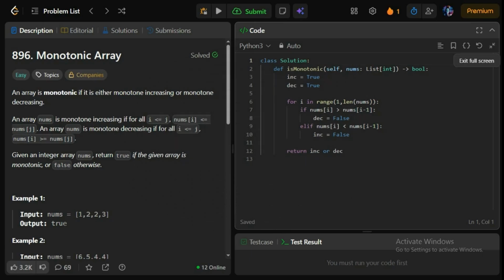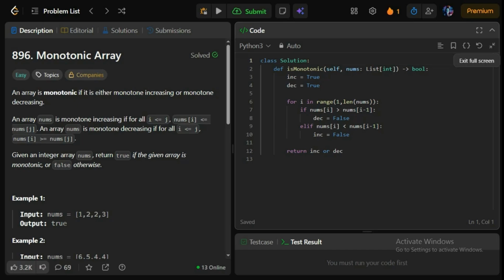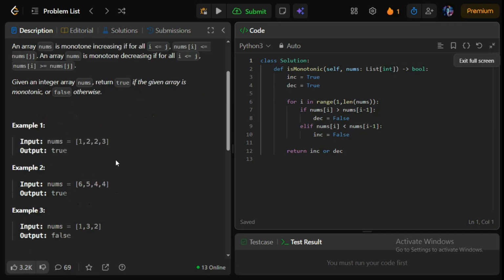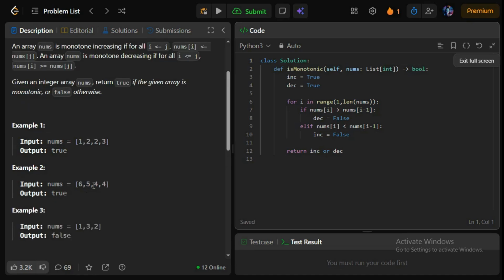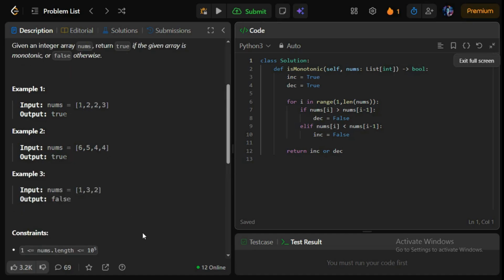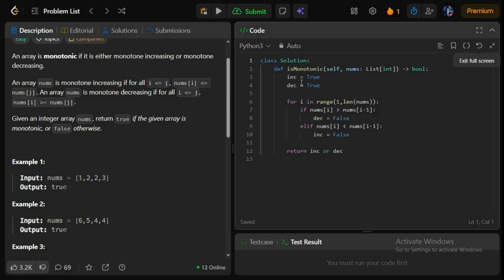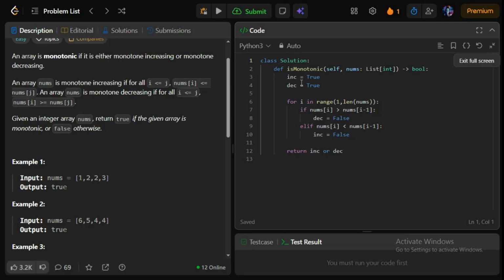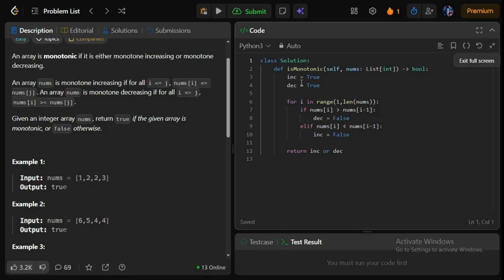Day 62 of 300 Days of DSA Series | LeetCode 896 : Monotonic Array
Today’s Problem:
 LeetCode #896 – Monotonic Array